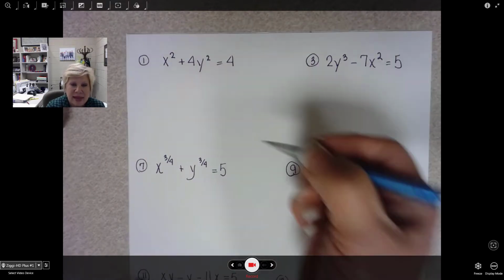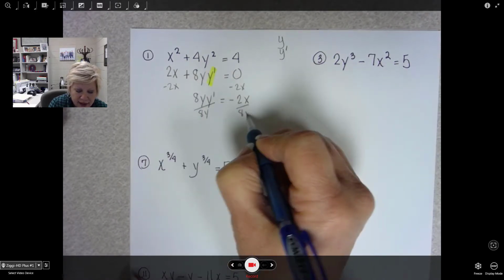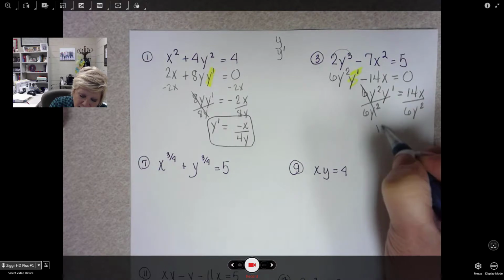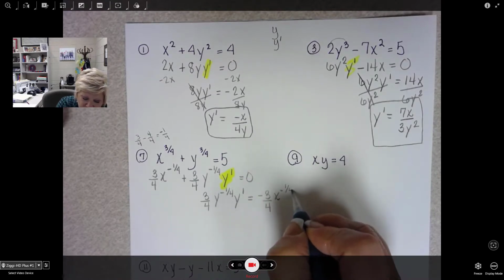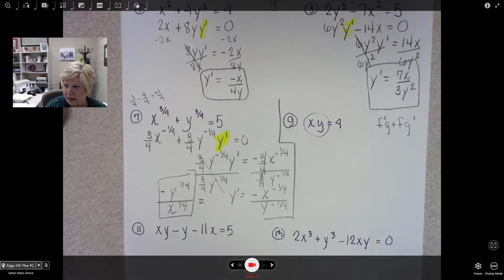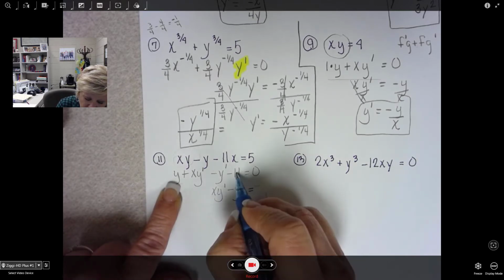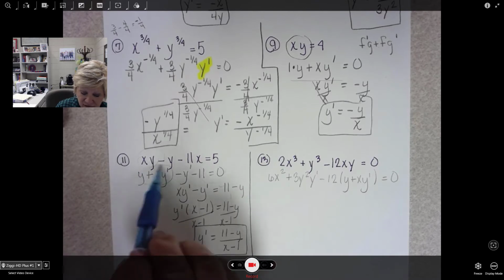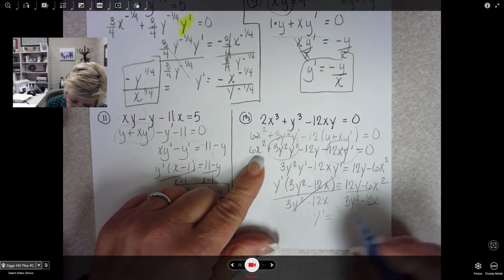12.4 BC Homework Solutions